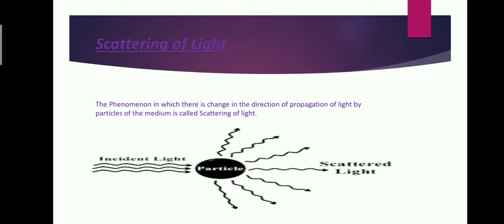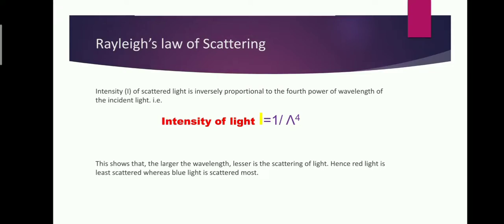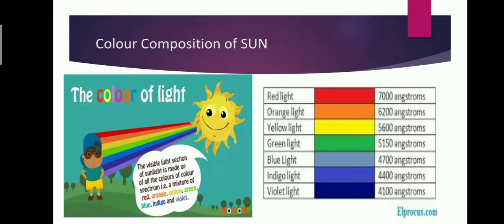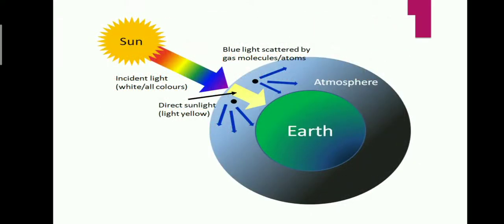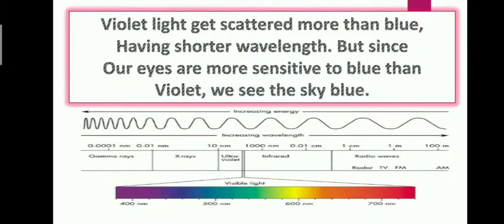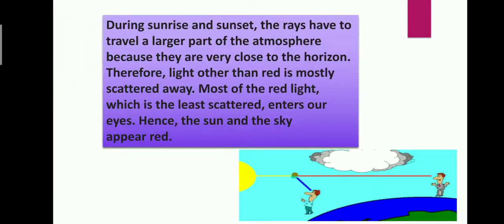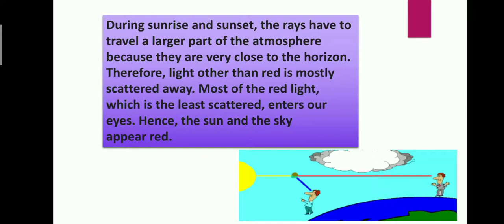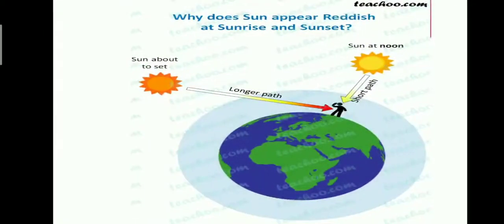Scattering of light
Why sky is blue,🧞‍♂️ why sky🌅 appears reddish🏤 in colour during sunrise 🌅 and sunset 🌇Rayleigh law of  scattering